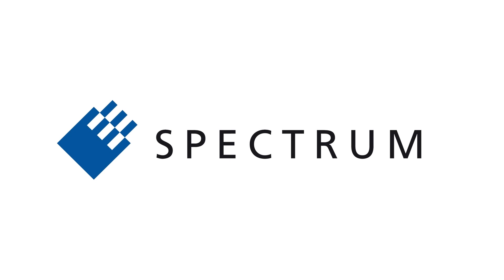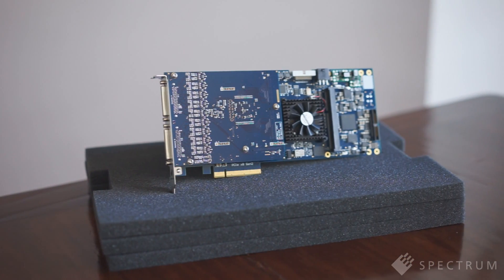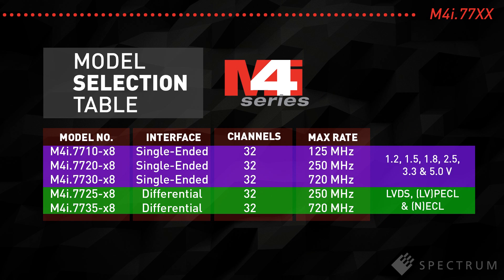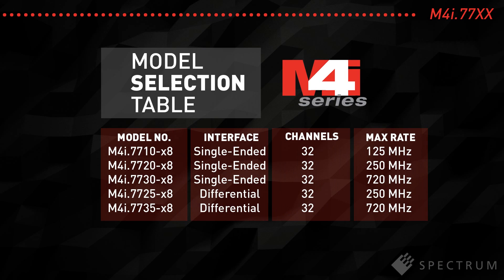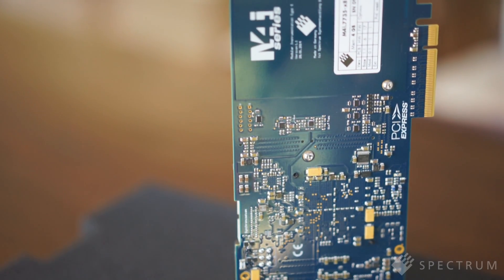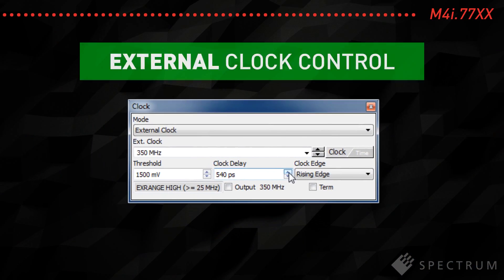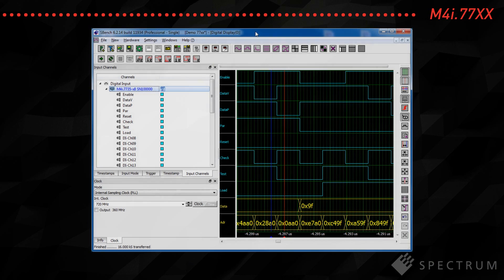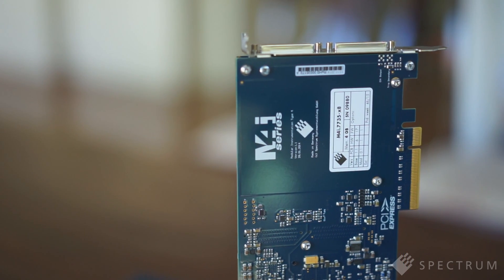Spectrum M4i.77xx PCIe Digital Data Acquisition Card with 720 MBit/s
The M4i.77xx-x8 series digital waveform acquisition (logic-analyzer) cards include versions with 32 synchronous channels, either single-ended with programmable threshold levels or differential. The large onboard memory can be segmented to record different waveform sequences.

Outstanding features are the high data througput in FIFO mode, a versatile external state clock support including clock delay and clock gaps and a large software support.